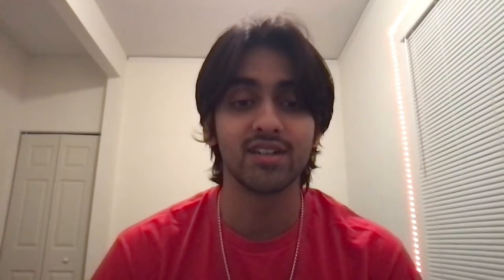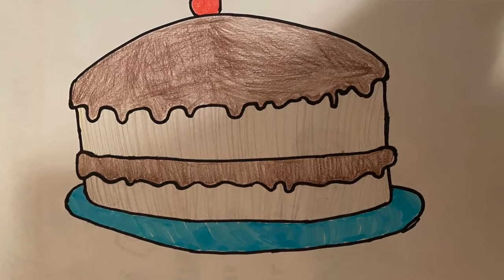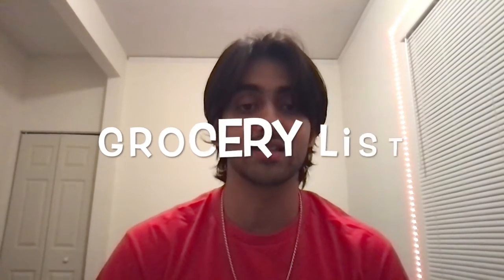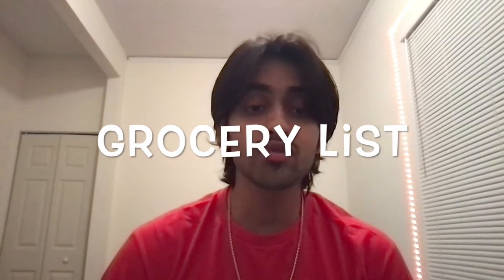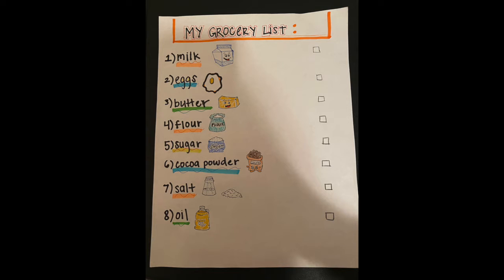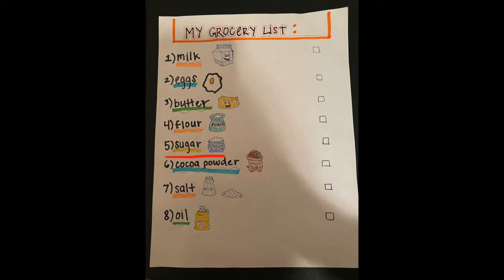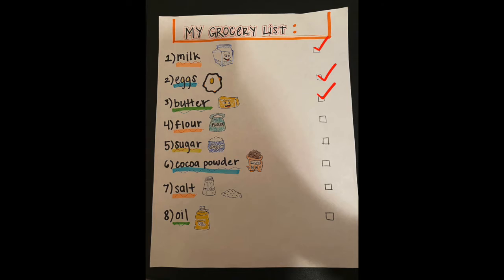Mr. Akhil and His Chocolate Cake